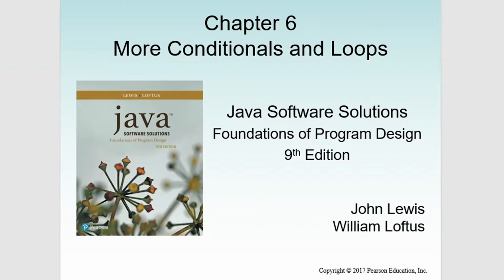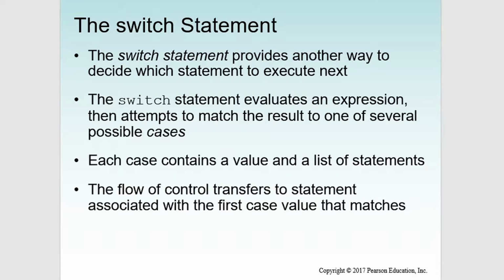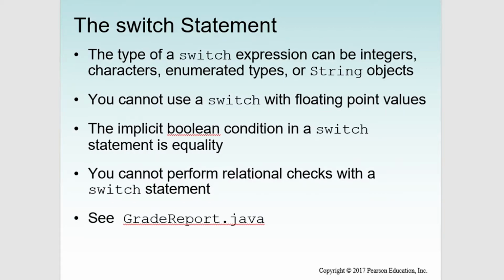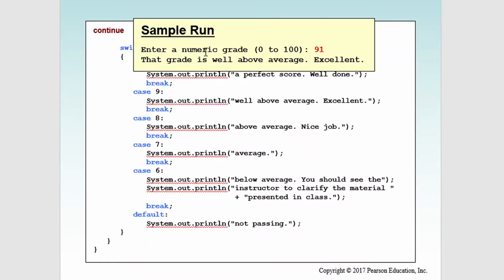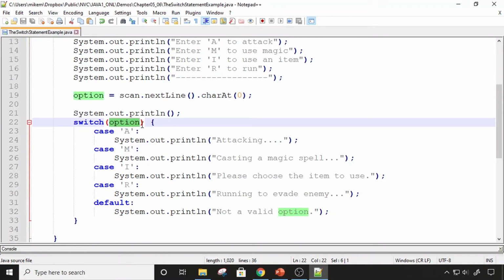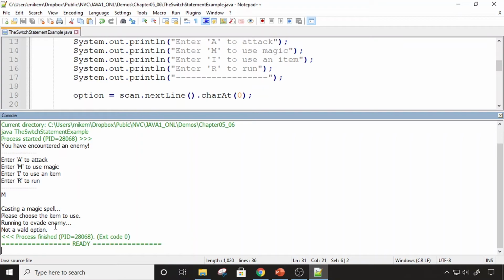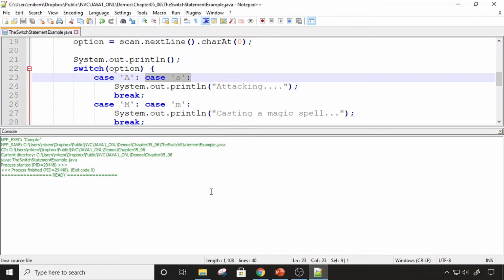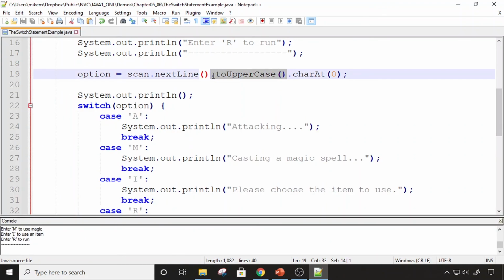Java 1 Online, [6.01] More Conditionals and Loops: The Switch Statement